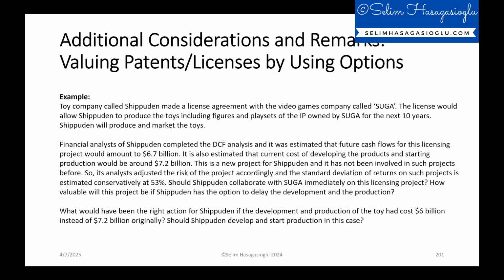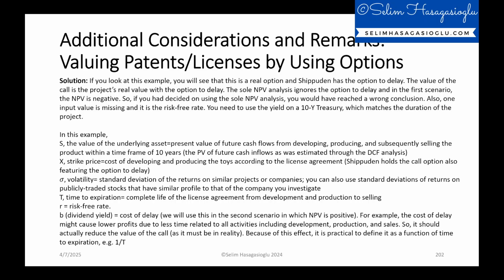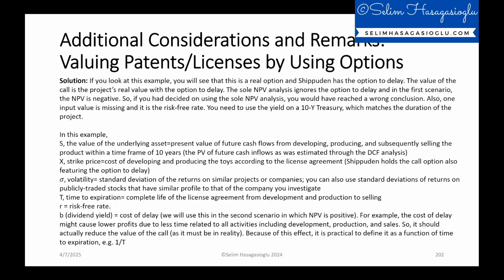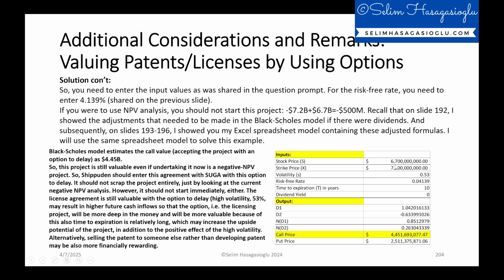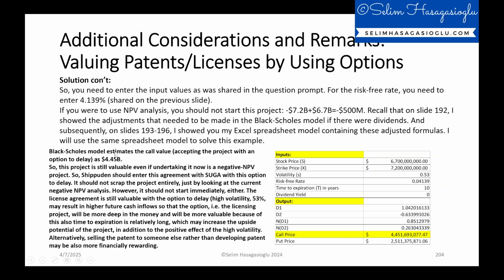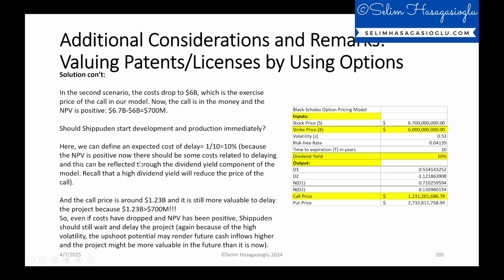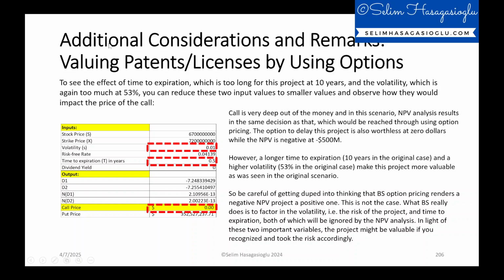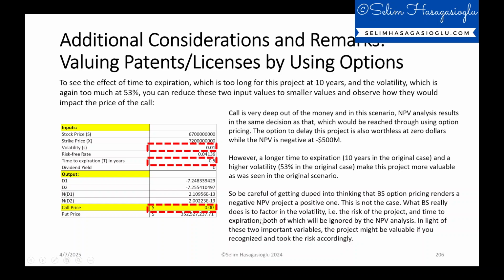Solution to Management Science Series #193: Valuing Patents/Licenses by Using Options